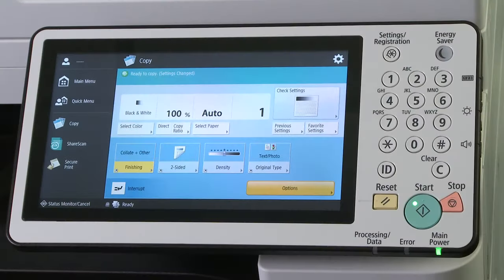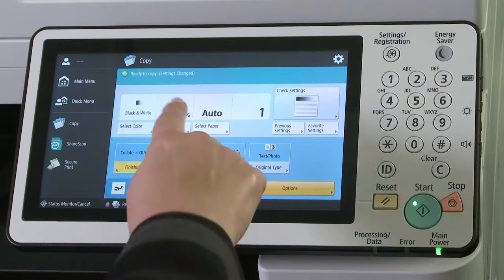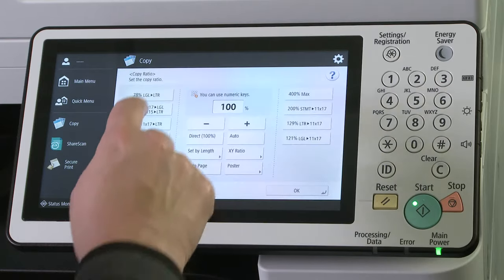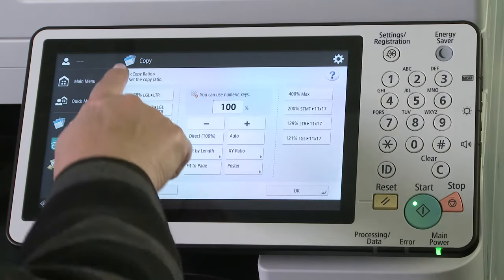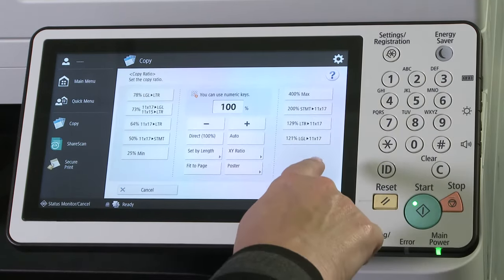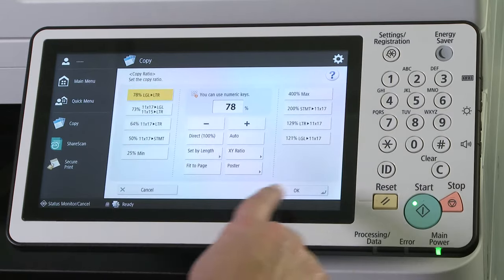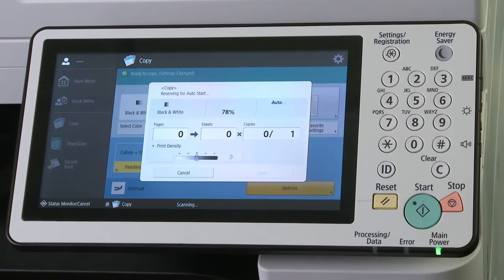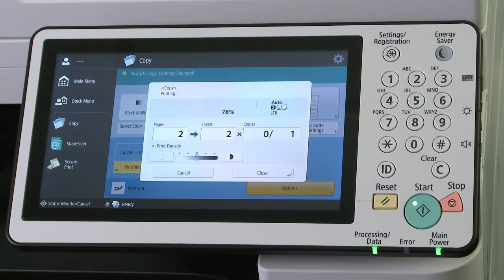How to Change Copy Size on Canon ImageRUNNER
Learn to set up enlargements and reductions on the Canon ImageRunner multi-function printer and copier, even by a custom percent or ratio.

Interested in how the Gordon Flesch Company can help you solve your technology challenges? We’re ready and eager to strategically integrate smart business technologies to help you manage data and costs, improve document workflow and process optimization, increase operational efficiency and manage technology.